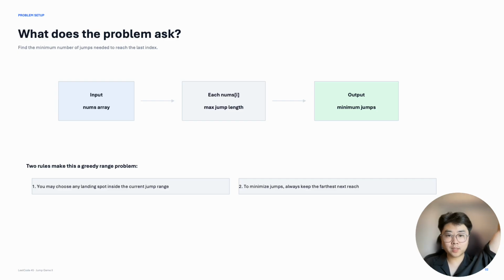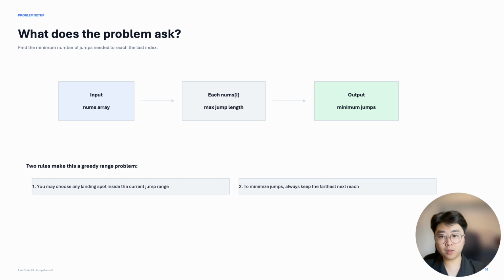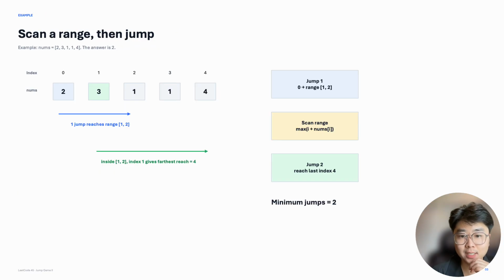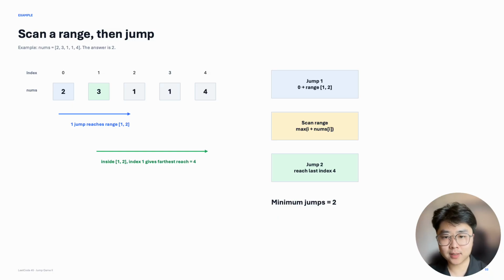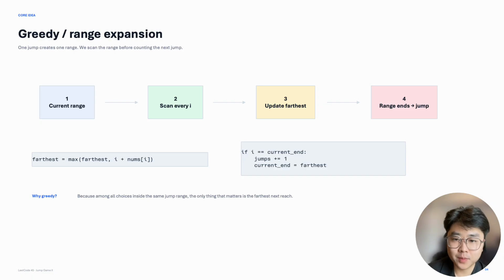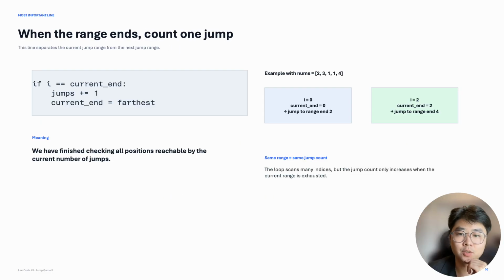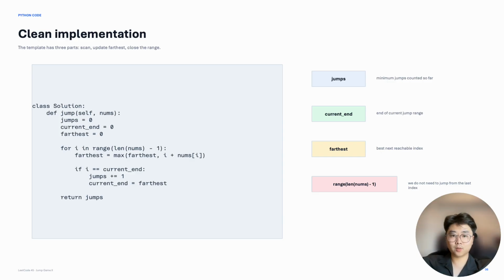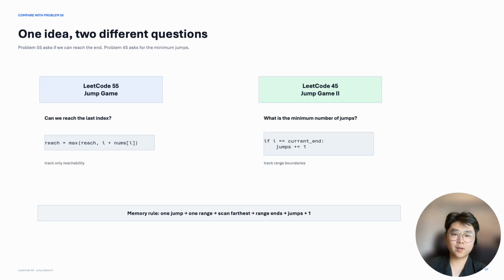leetcode 45 jump game ii